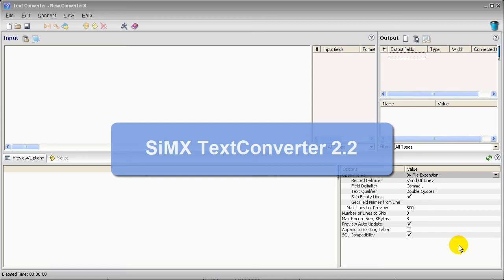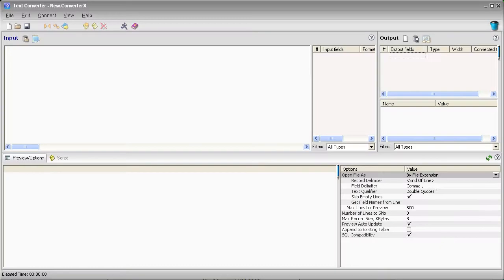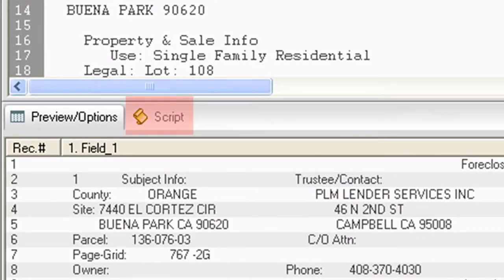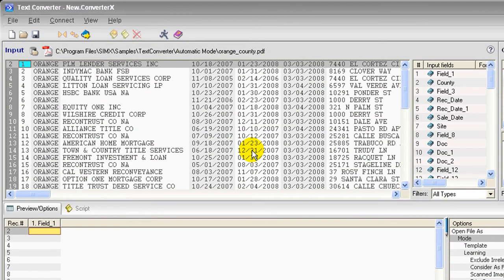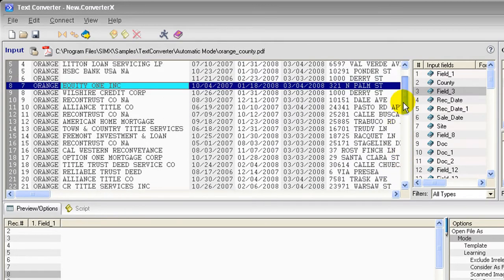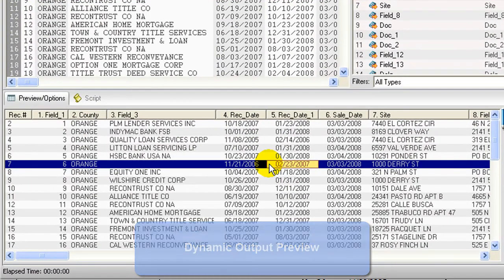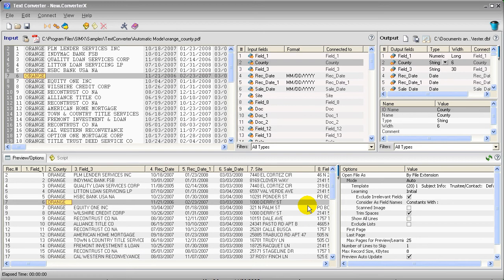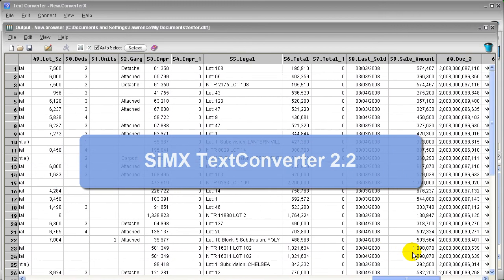New Features of TextConverter 2.2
Automatic extraction, transformation, and loading (ETL) from a computer generated PDF to a database with TextConverter 2.2 Video V 5.4 by Lawrence Greenberg